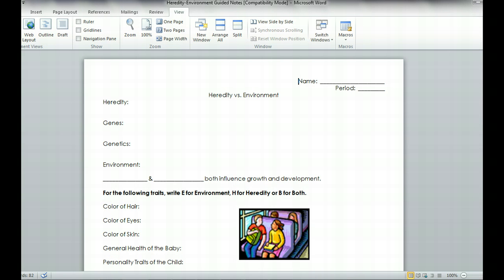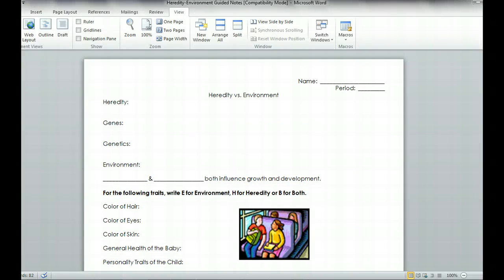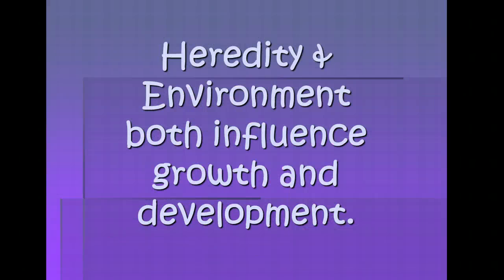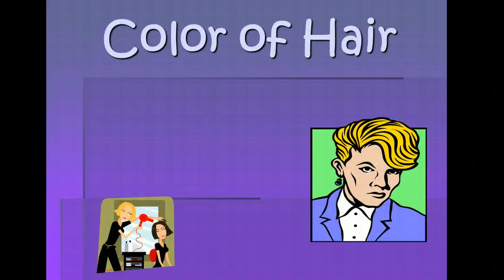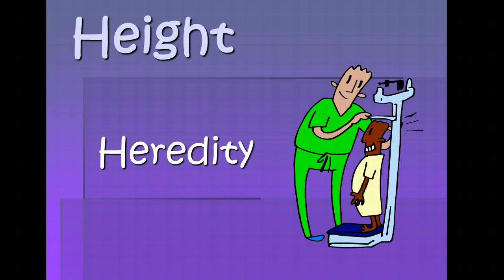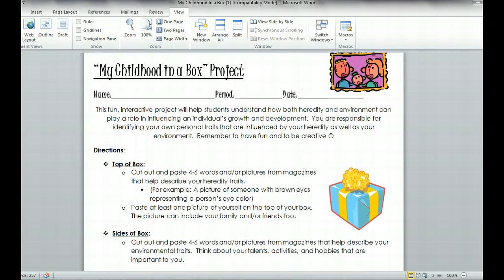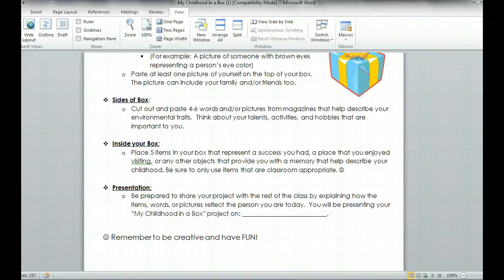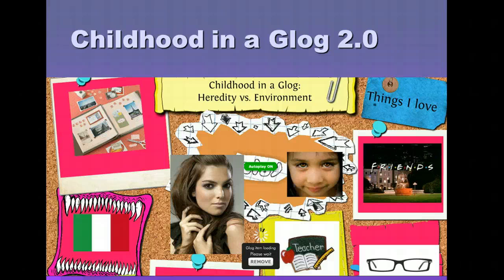Element 1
Childhood in A Glog